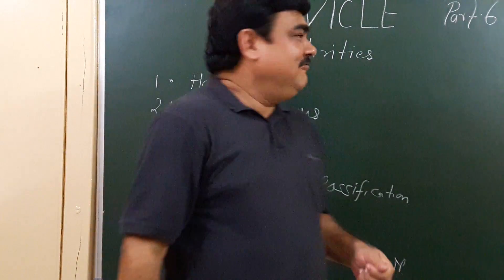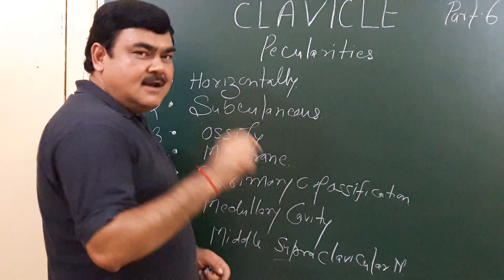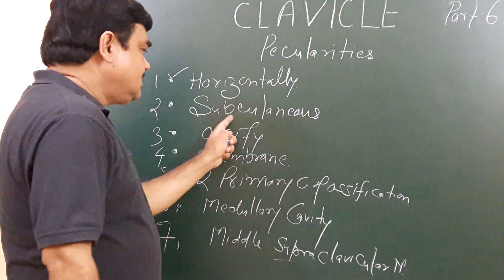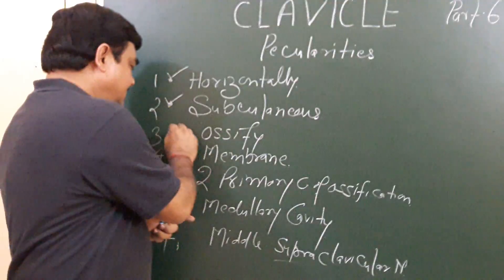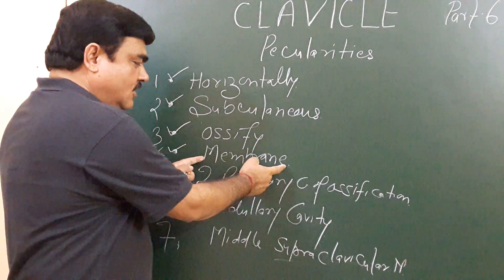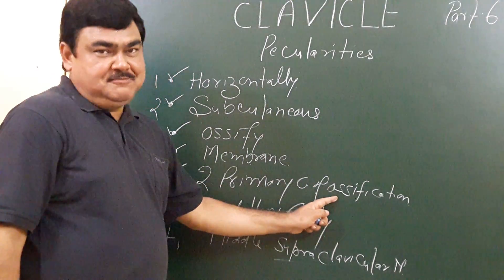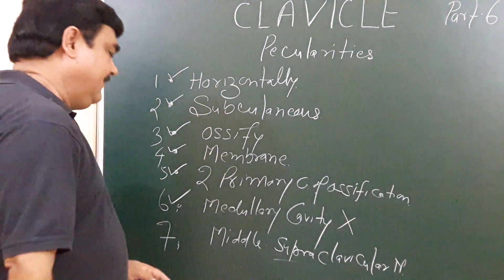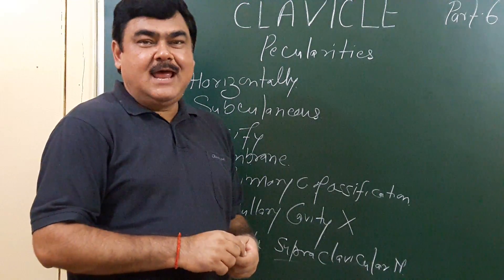Anatomy of clavicle part 6/6 (SIMPLEST WAY OF LEARNING OF HUMAN ANATOMY BY DR A K SINGH)